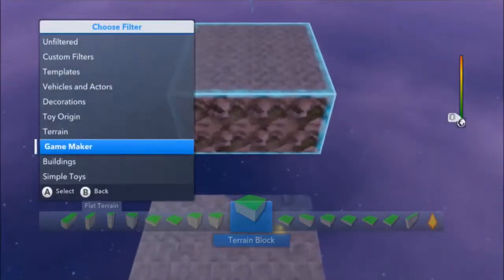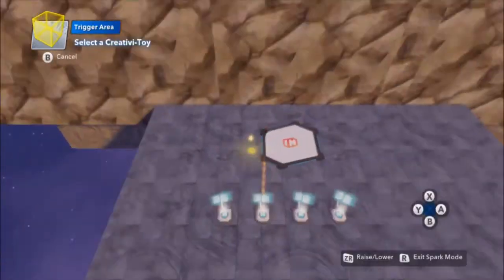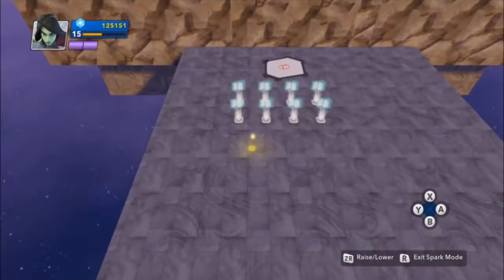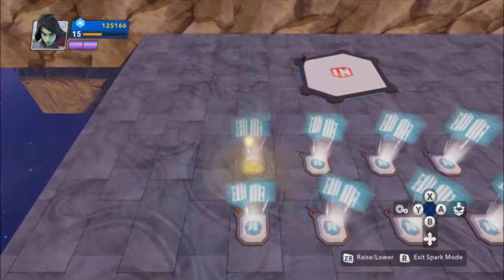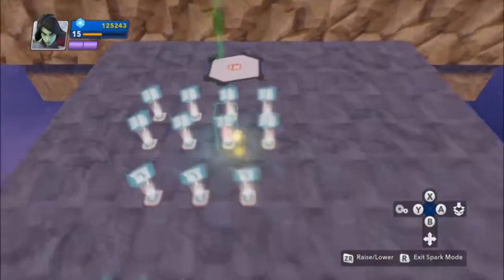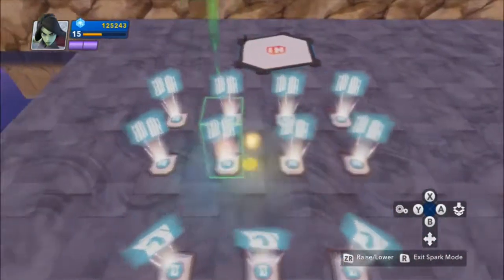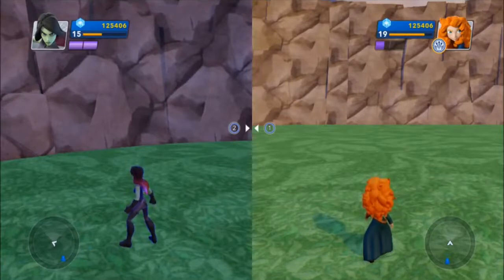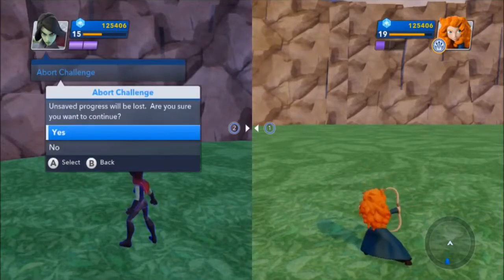Disney Infinity 2.0 Tutorial - Multi-player : Counting Players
In this tutorial we go through the logic to not only count how many players are in your challenge, but also find out exactly which players are in the game (Player 1, 2, 3 and/or 4).